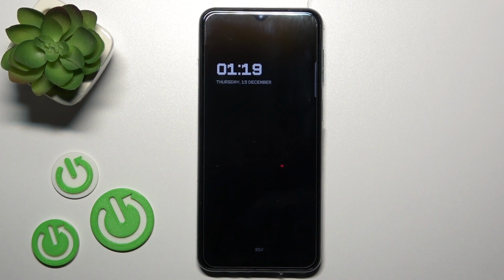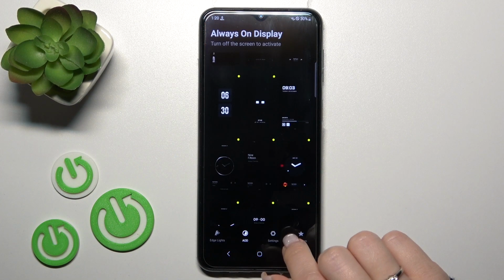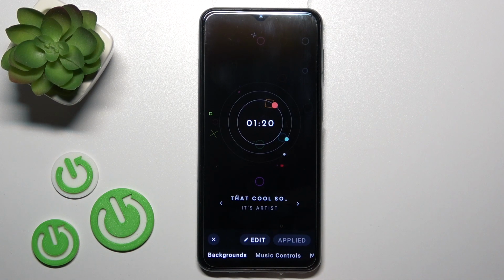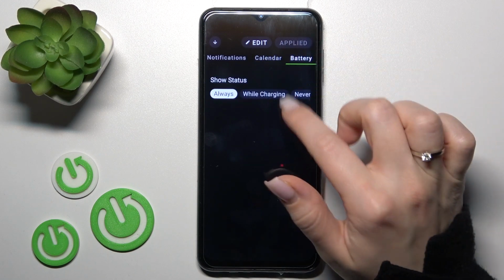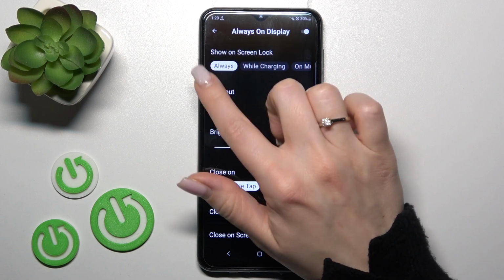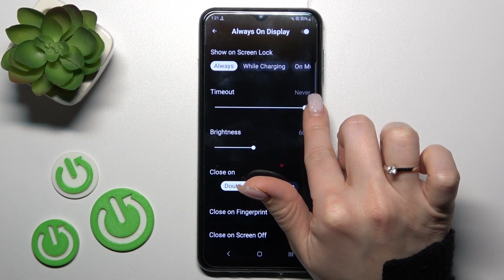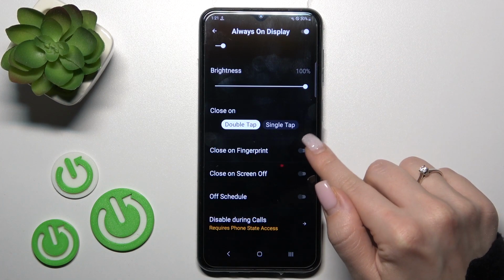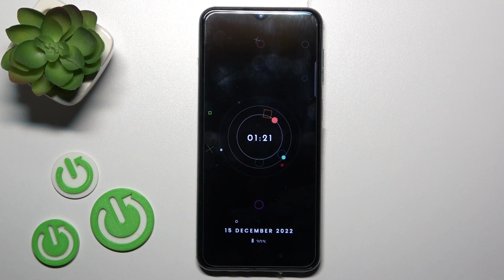How to Customize Always on Display in Samsung Galaxy M33 - Muviz Edge App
Find out more about the always on display setup on Samsung Galaxy M33:
Greetings to all. Do you know how to customize the Always on Display feature on Samsung Galaxy M33? Watch our video and learn how to do that with the Muviz Edge app. Our specialist will show you how to manage this app and adjust its features to your preferences. Enjoy the video. If you want to know more about your Samsung Galaxy M33, visit our YouTube channel.

How to customize AOD in Samsung Galaxy M33? How to change the Always On Display Features in Samsung Galaxy M33? How to use the Muviz Edge app in Samsung Galaxy M33?